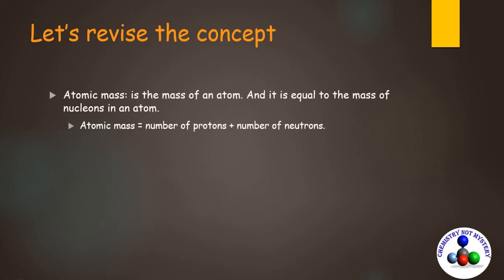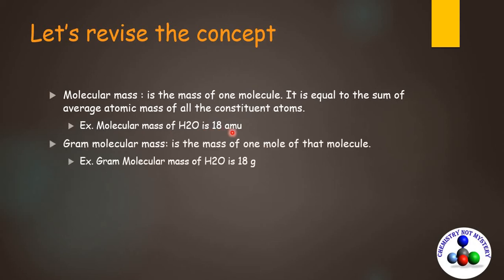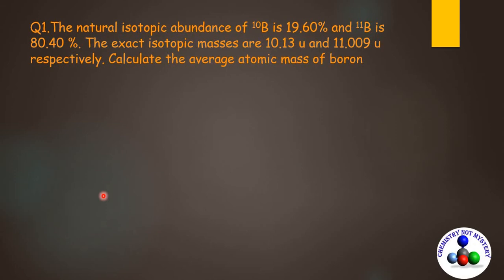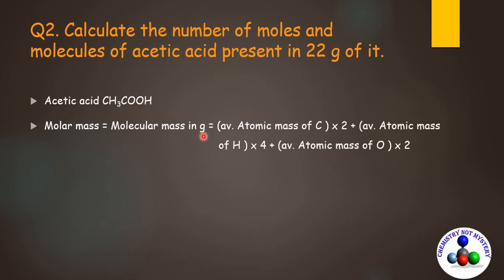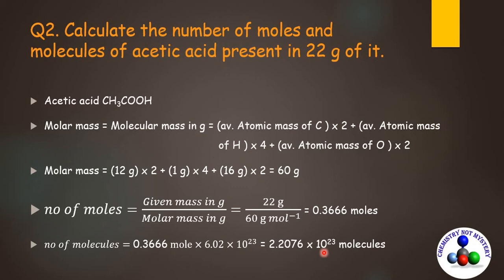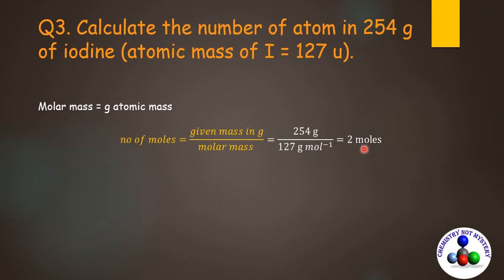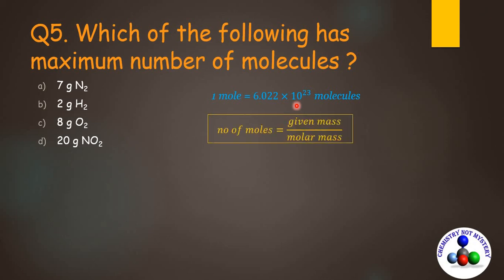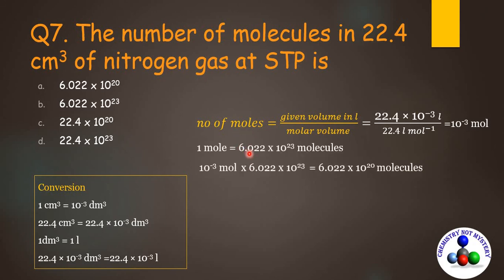How to solve numerical problems based on the mole concept?